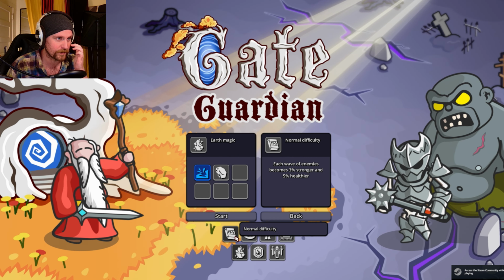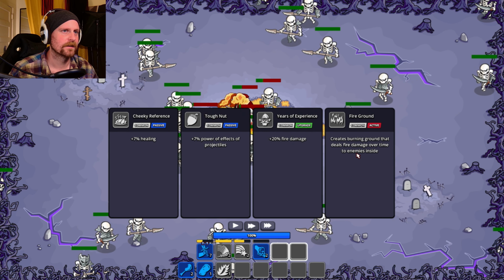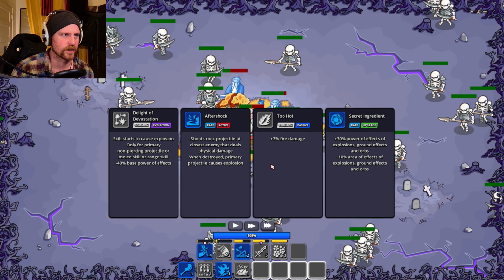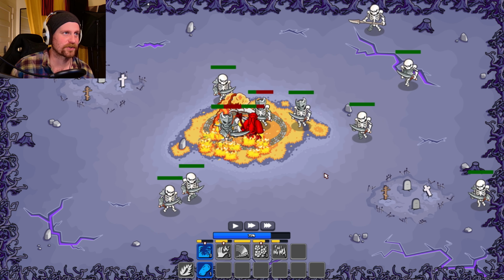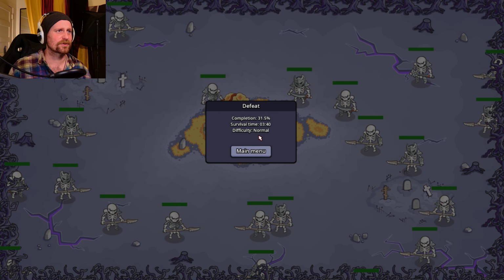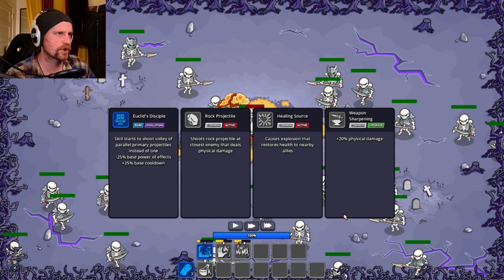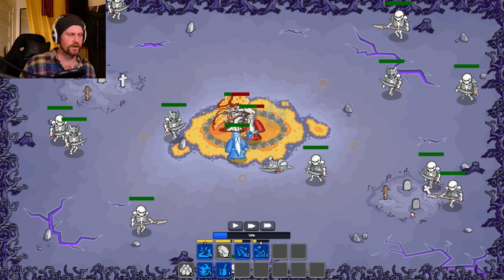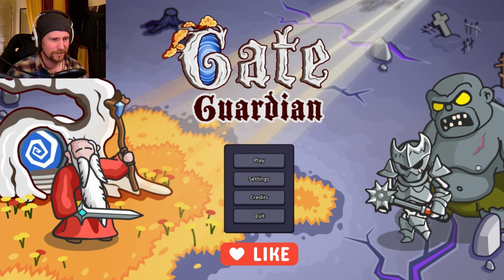Did This Just Get Harder? Trying Battle Mage in Gate Guardian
Gate Guardian is a fantasy roguelite in the horde survival genre. Take advantage of unimaginable freedom in creating your magic spells. Build perfect combinations of skills, change and modify them. Defend Life and Survive Death!

Developer:
Dmitriy Zakharov, Andrey Zakharov
Publisher:
Andrey Zakharov